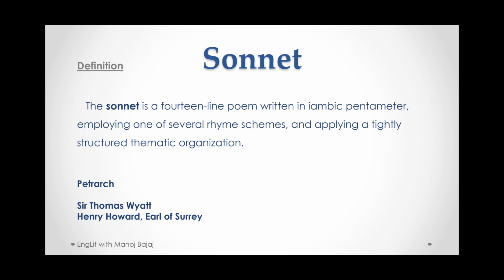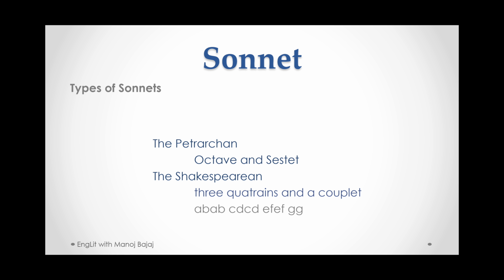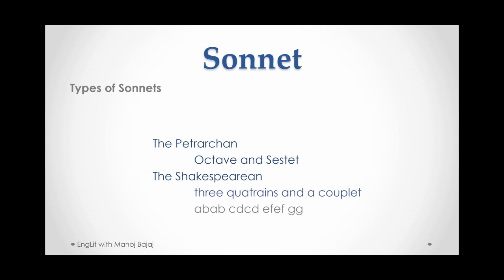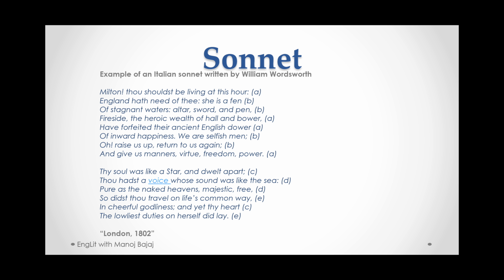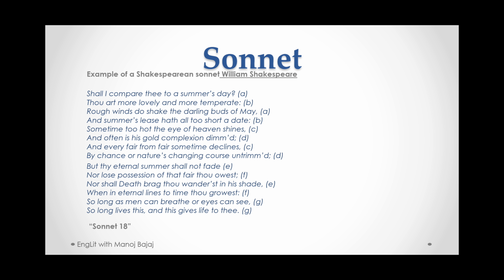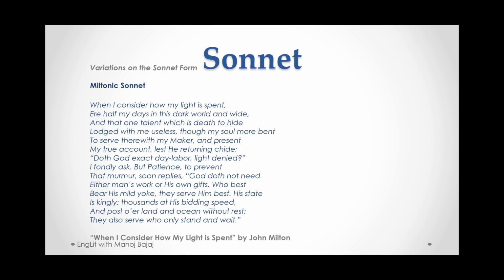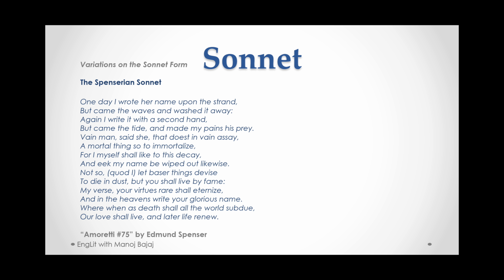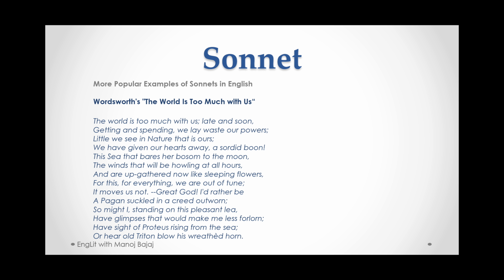Sonnet: Literary Terms and Examples by Prof. Manoj Bajaj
The popular literary form of poetry, Sonnet discussed by Prof. Manoj Bajaj